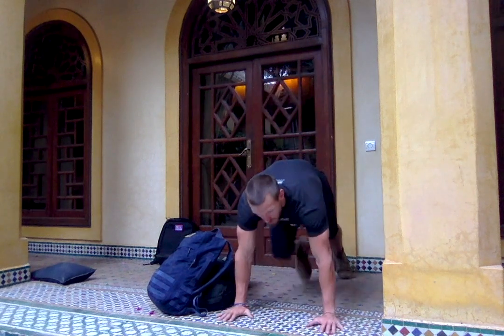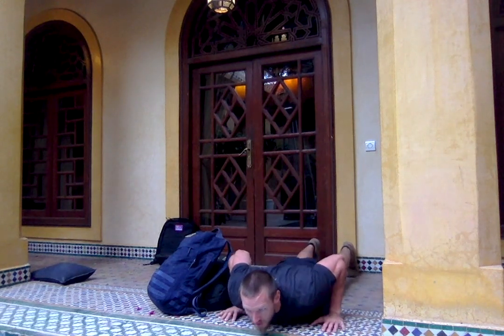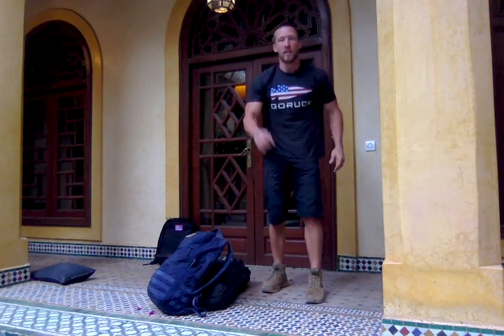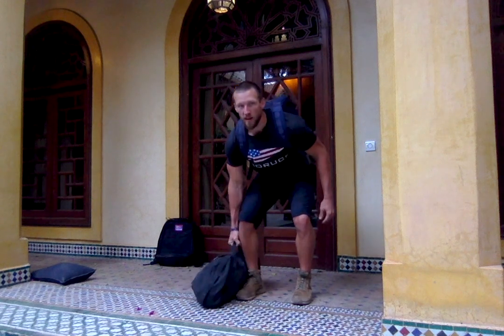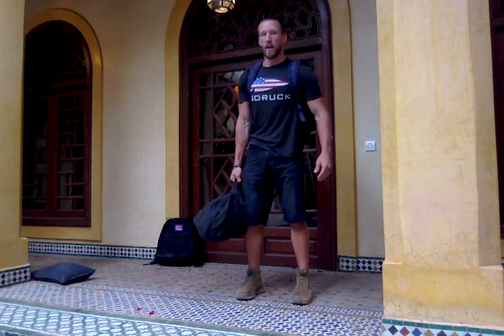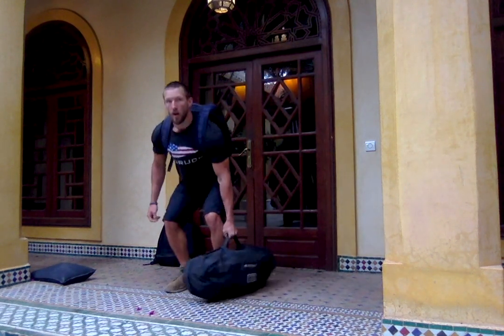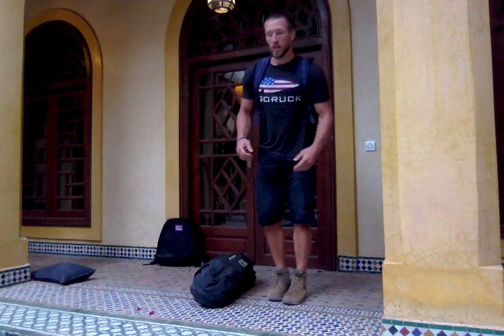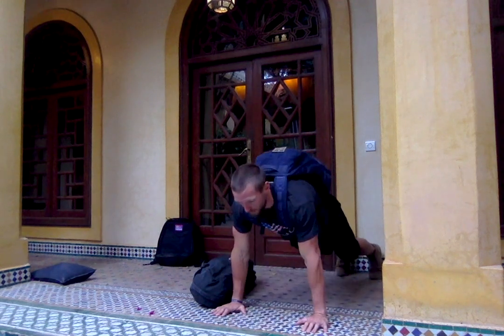GORUCK Sandbag & Ruck Training - Chesty // May 18, 2020